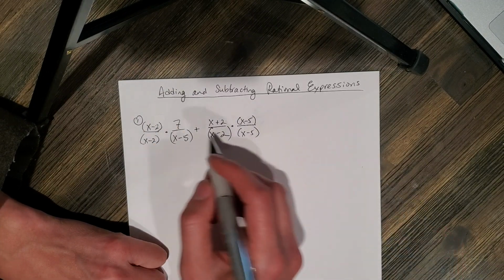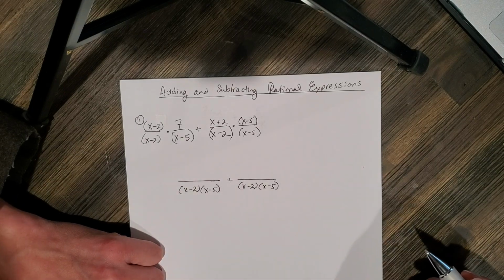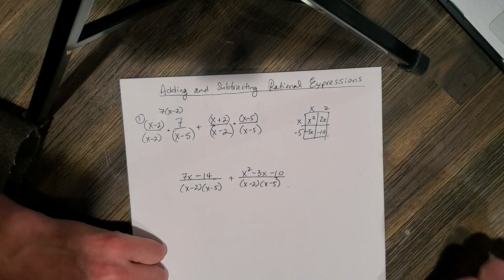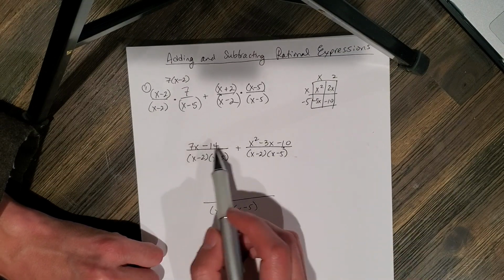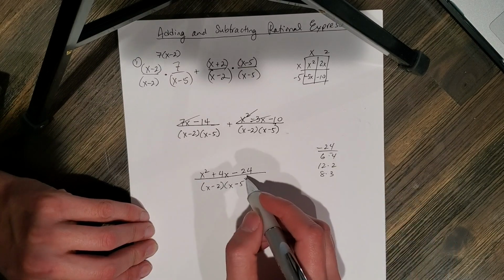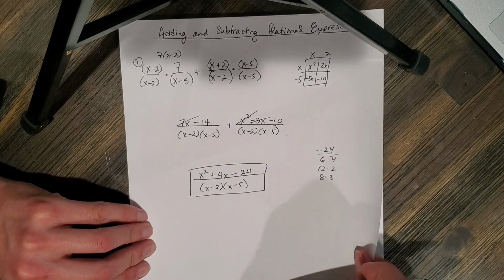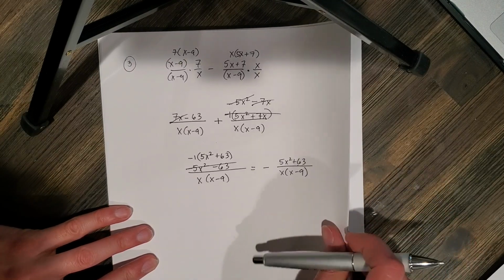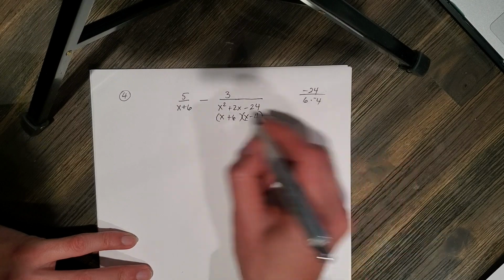Adding and Subtracting Rational Exressions (Lev 2)